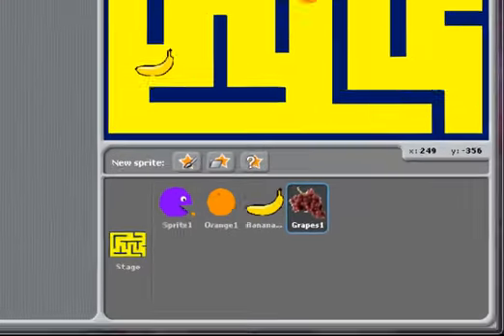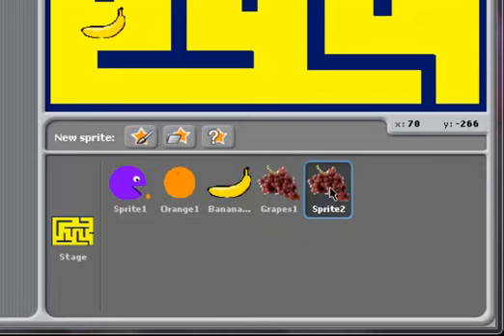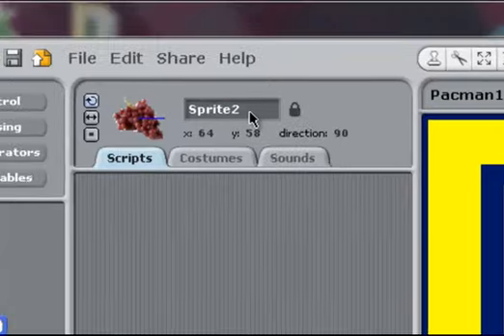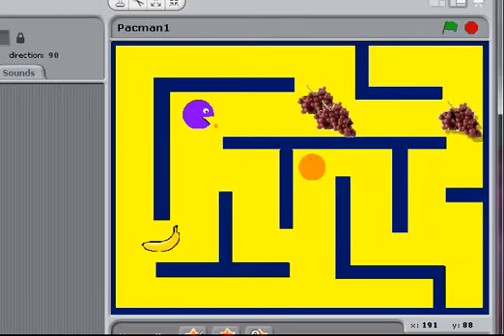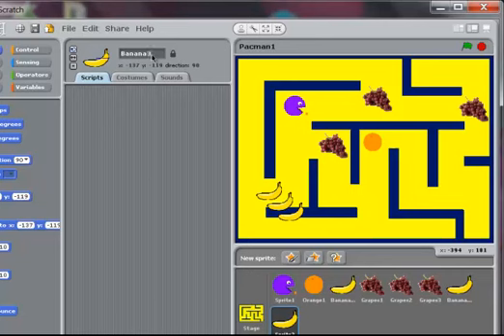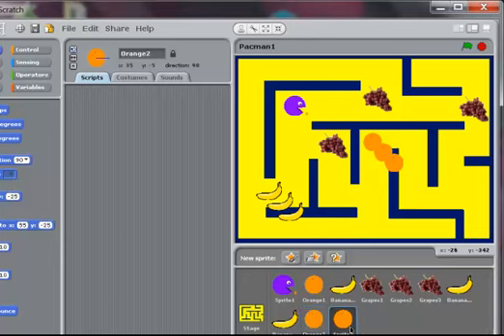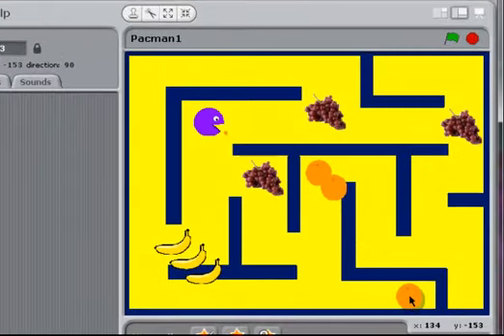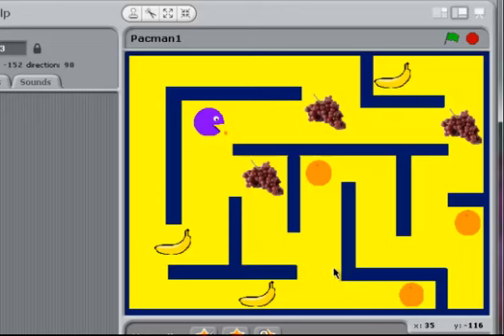Scratch Pacman game - - duplicating sprites